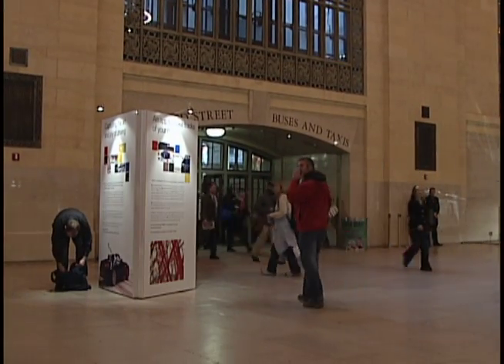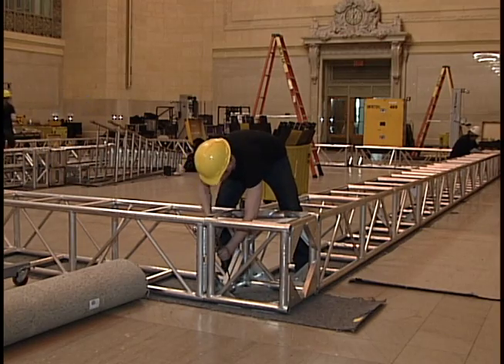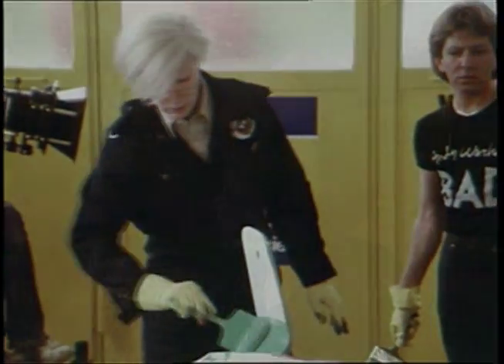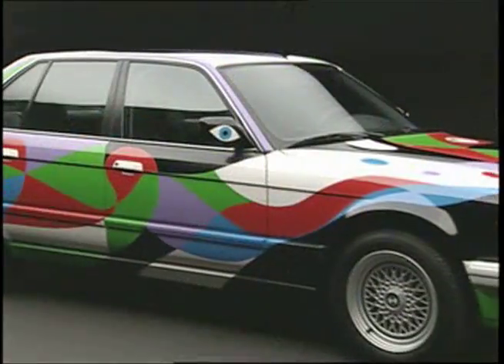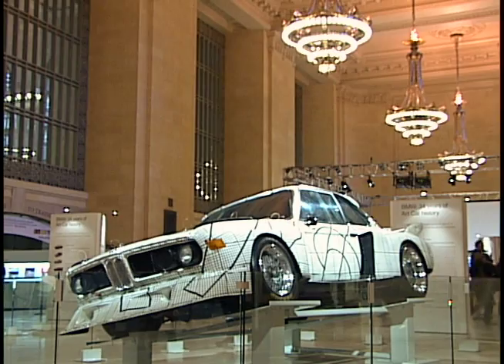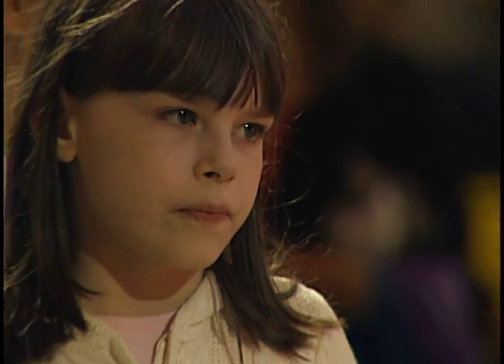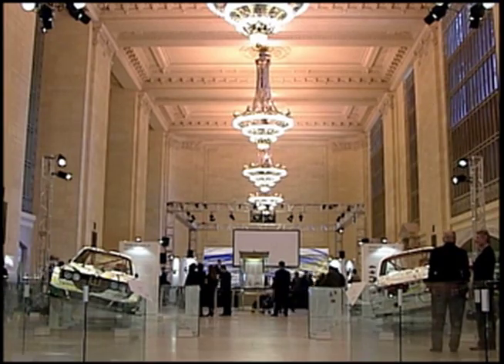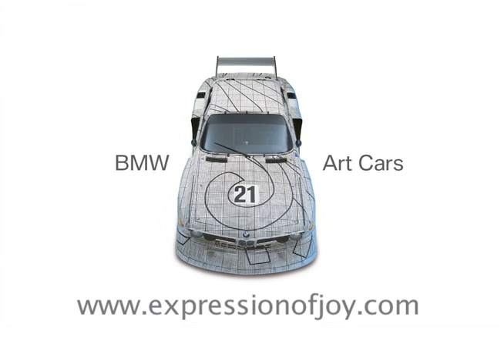BMW Art Cars Wow New York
Four BMW Art Cars are now in Mexico to continue their world tour.
As we hear from Grant Winter, the exhibition was a big success in the Big Apple: